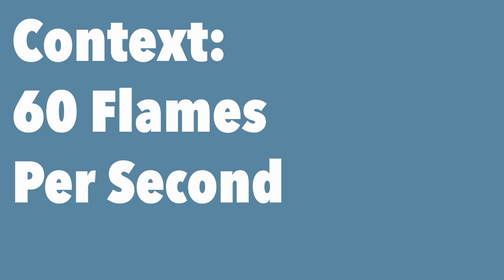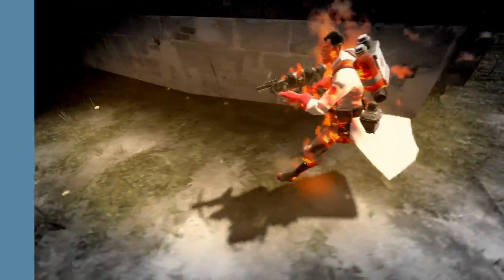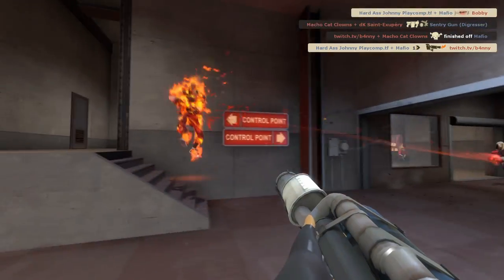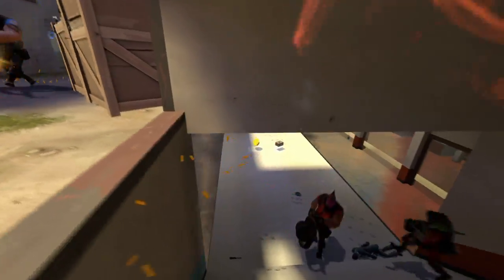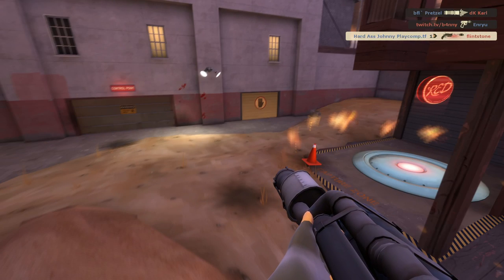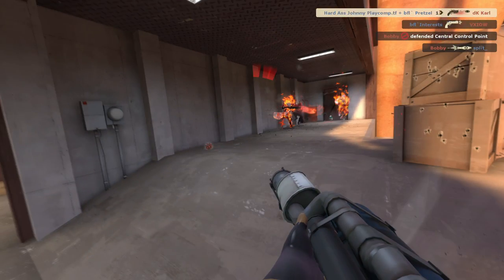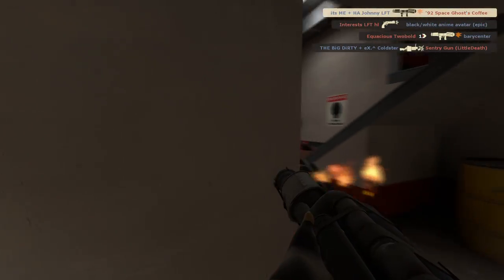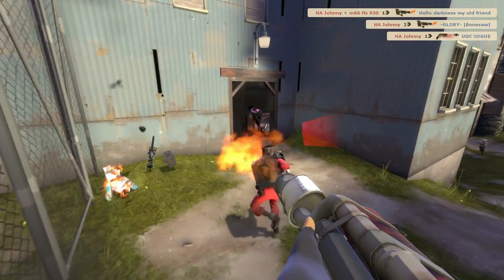TF2 - Frag Context: 60 Flames Per Second - Highlander Pyro Analysis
It's time to learn about what mindset I had when making the plays in 60 Flames Per Second. Remember, these are specific situations I'm going over. Add these moments to your repertoire, but adapt them as you go.

Team Fortress 2 Content owned by Valve.